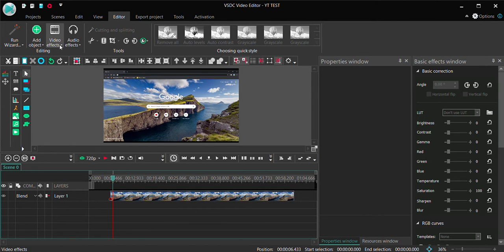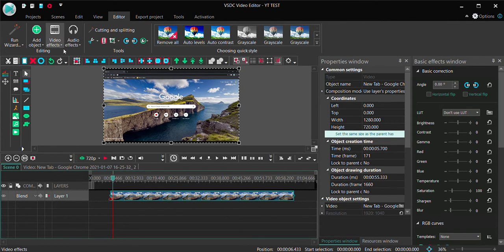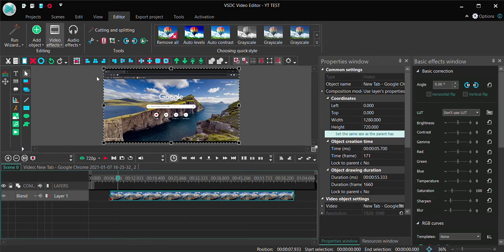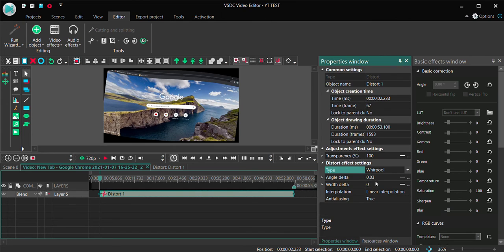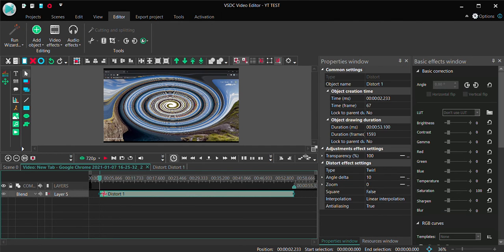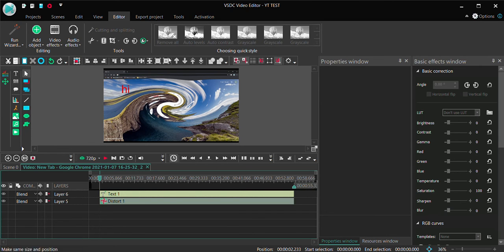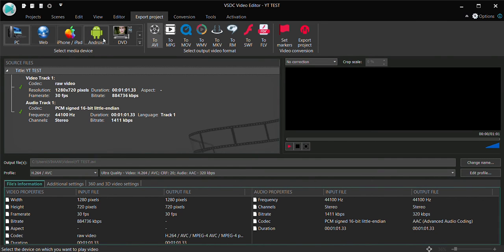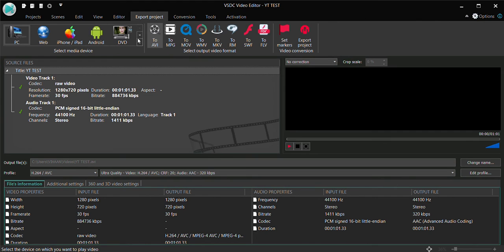How to use VSDC free Video Editor |X64| 2021 !!!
In this video, i will be showing you how to use VSDC Free Video Editor